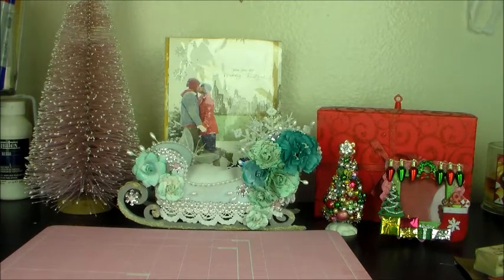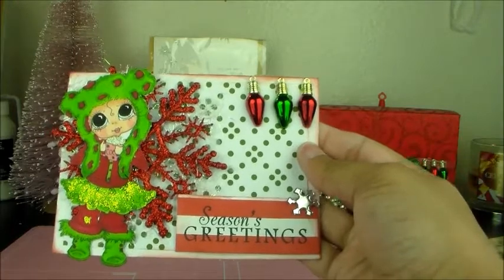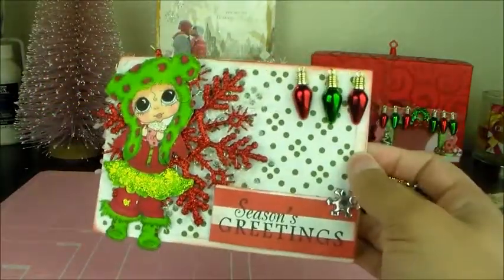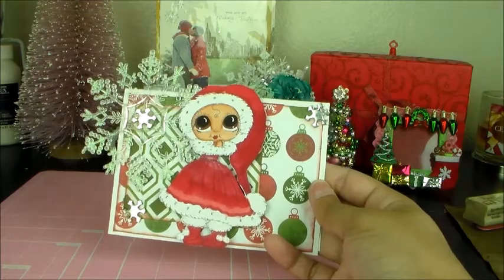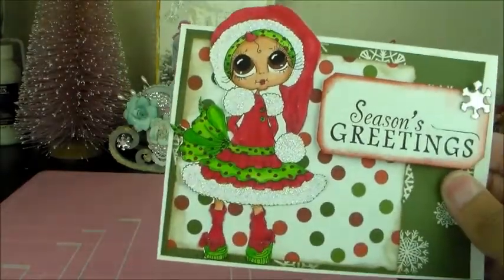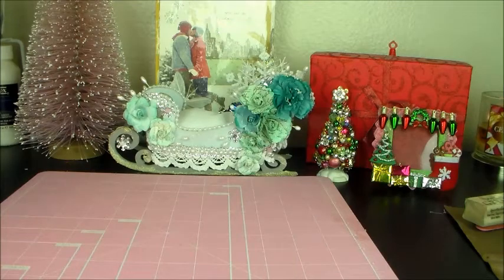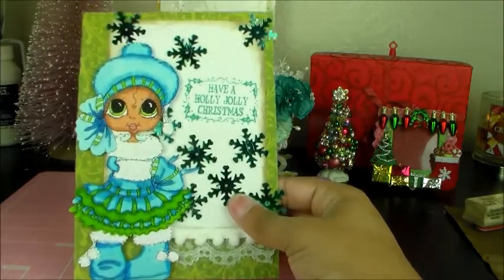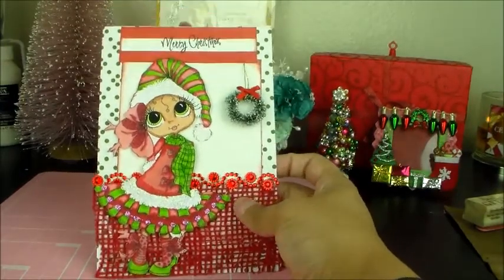MY VERY FRIST CARD ORDER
Hey crafty beauties !! I got my first order to make cards! I hose to make cards using My Besties by Sheeri Baldly !!! Hope you enjoy the video tell me which one is your favorite!!